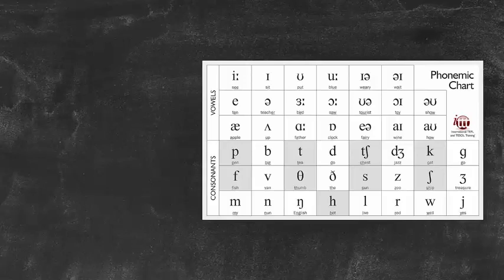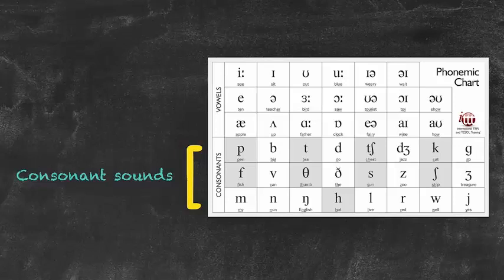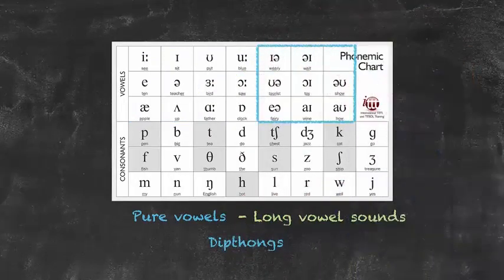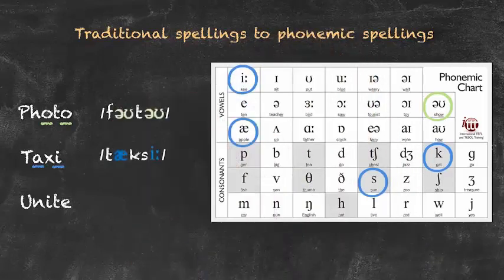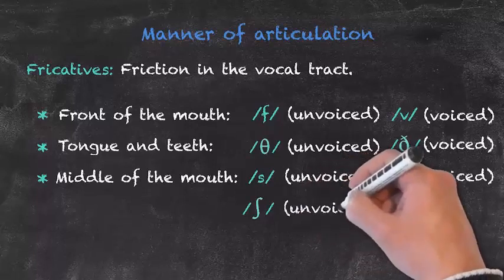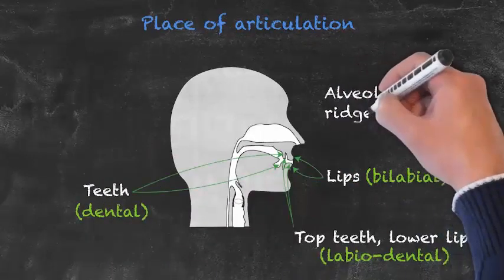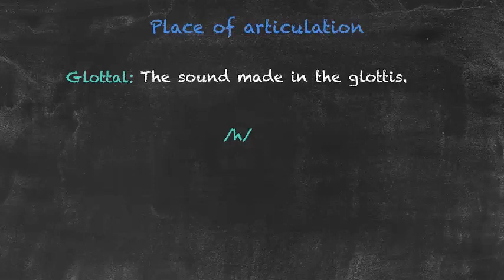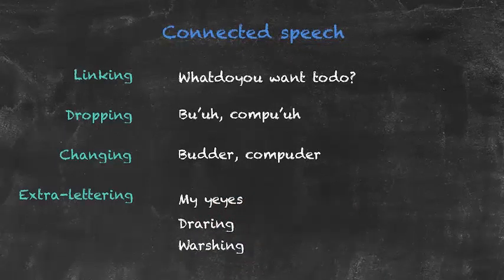Pronunciation and Phonology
Για Πληροφορίες σχετικά με μοριοδοτούμενες επιμορφώσεις για εκπαιδευτικούς μπορείτε να δείτε εδώ